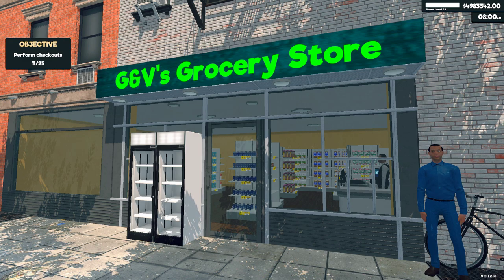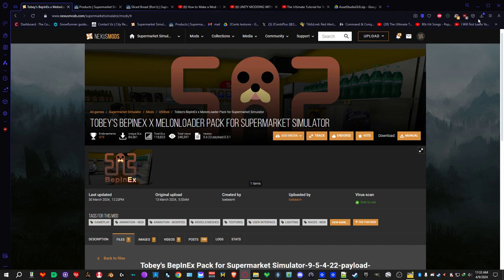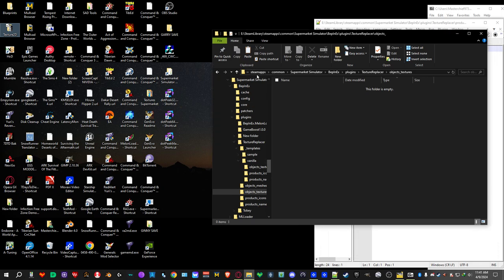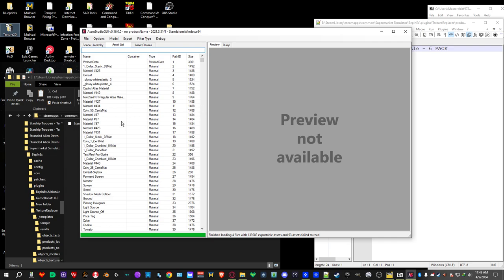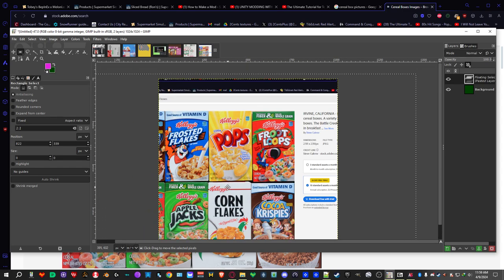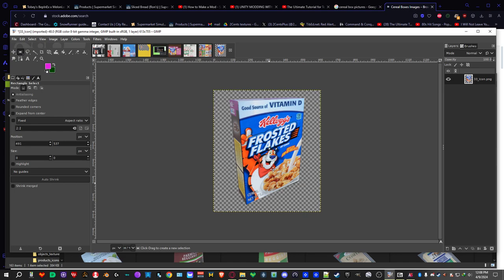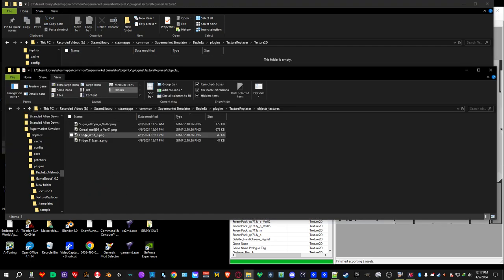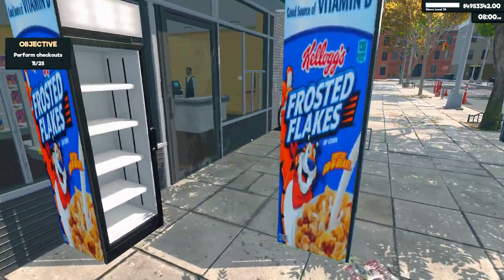Supermarket Simulator "Making our own mods"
There is no mod support in the games discord.

Programs:
Mods:
Removed links
Software:
1. Gimp / used for modifying the texture files.
Used for editing the Item Icon text file for renaming products brand and name
used for extracting the games Texture2D files

The video where I learned how to do this from and also who share the awesome link to the AssetStudiooGUI link from his video so go show some love, tell him that Masterchief 9732 sent ya. ;)
for looking up the ID number the Icon files use for the Icons.

Ok folks I hope you enjoyed this video, All of my mods will be avalaible for you in my discord and if you need any help pop in there and give me a shout.